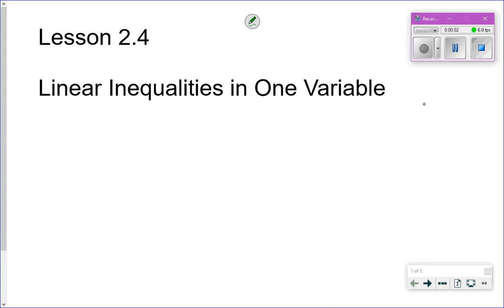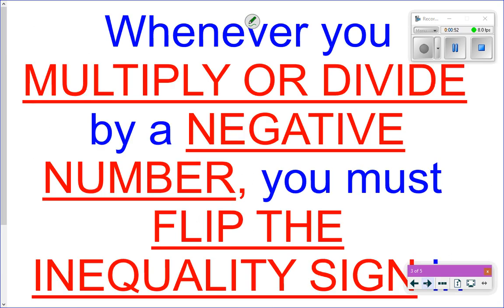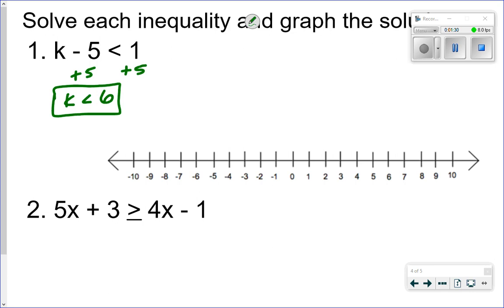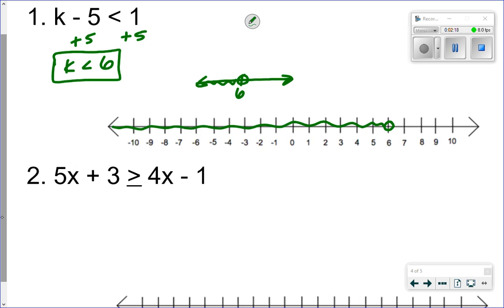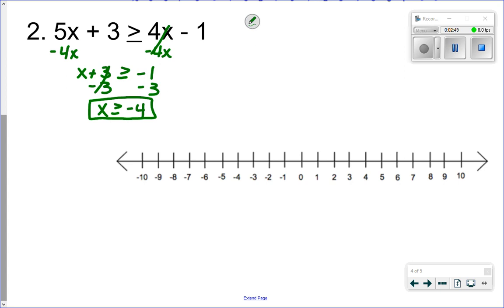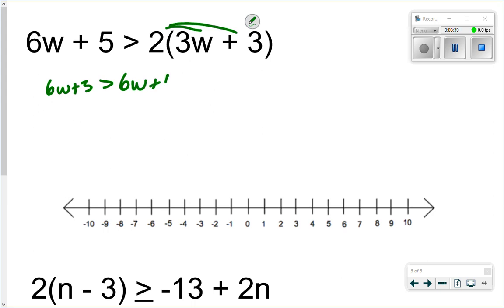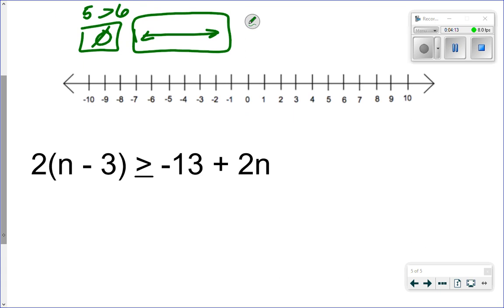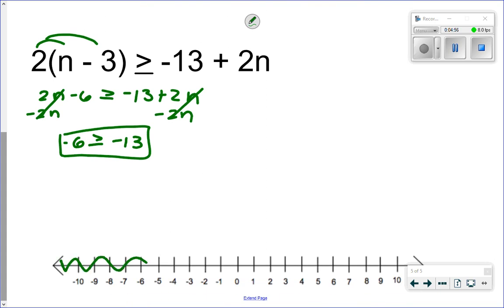2.4-Linear Inequalities in One-Variable Notes